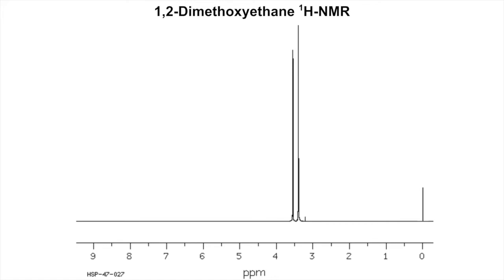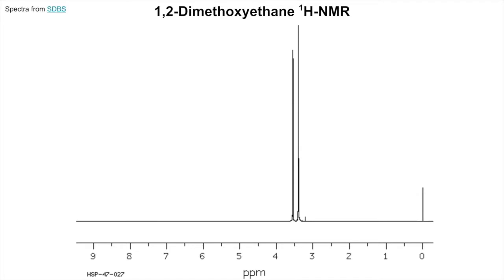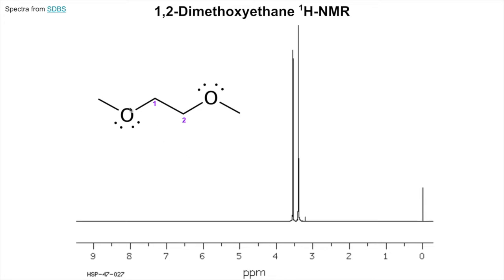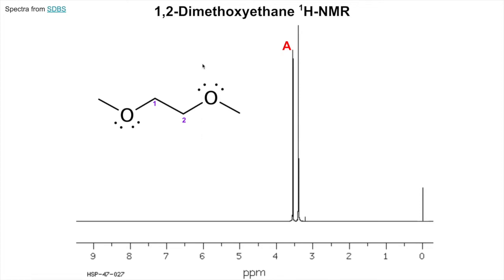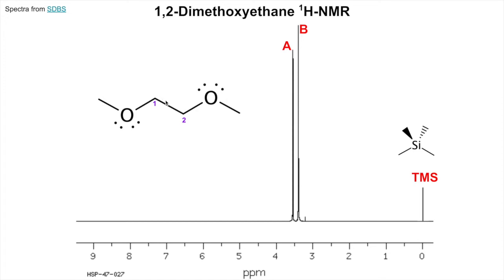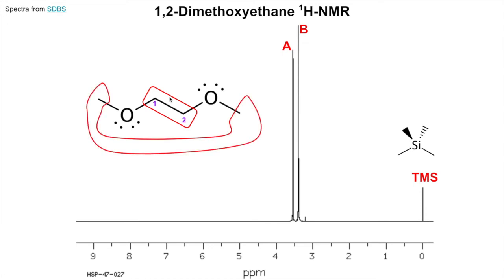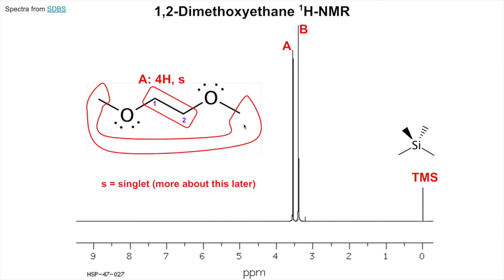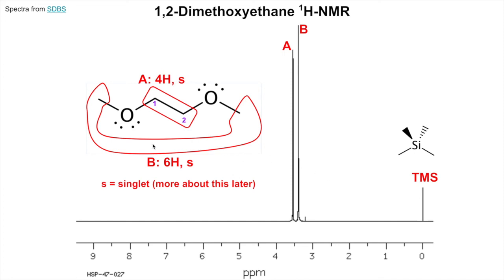Hydrogen NMR Example of 1,2-Dimethoxyethane